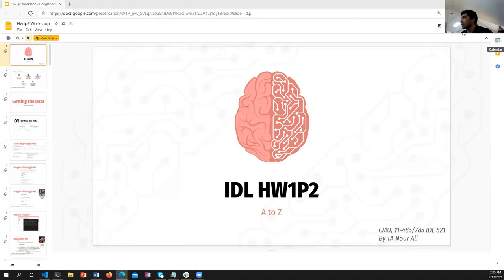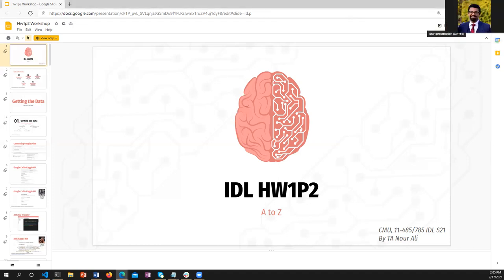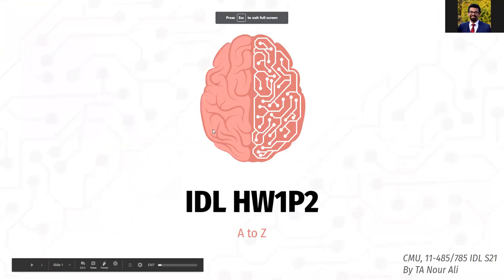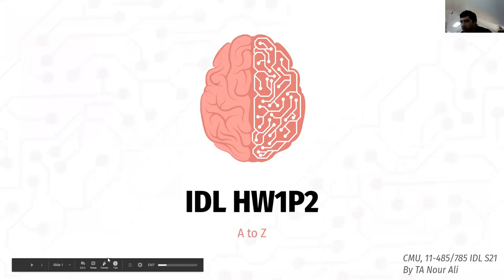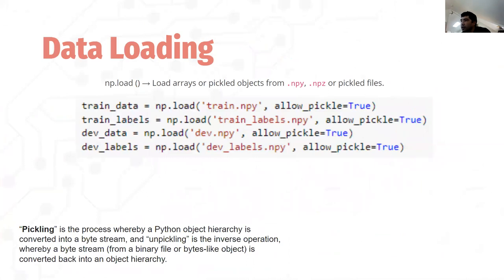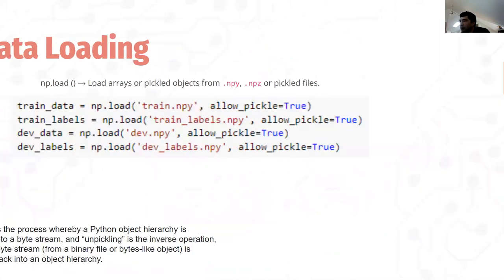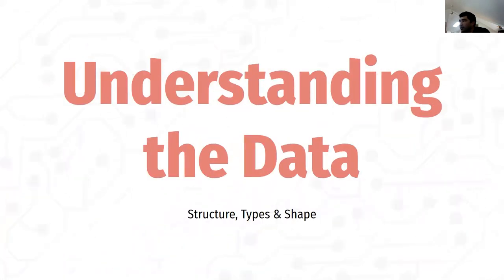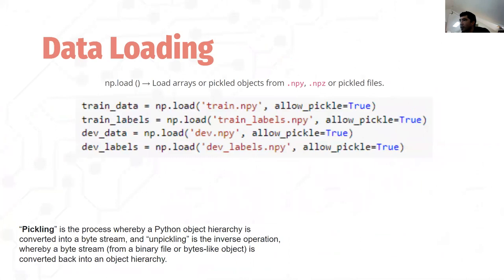HW1P2: Extra Support Session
00:00 Introduction
02:59 Getting the data
03:32 Connecting to Google Drive
06:20 AWS
09:50 Value Label Pairs
16:00 Understanding the data
18:17 Data Loading
39:15 Simple MLP
49:40 Training Loop
56:54 Validation Loop
59:55 Visualize Performance
01:02:00 Tips to get started